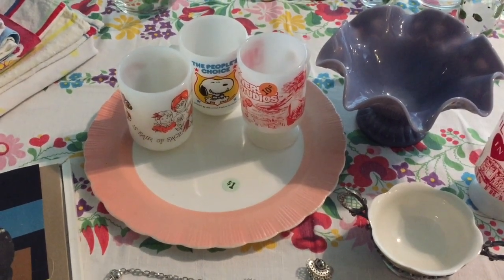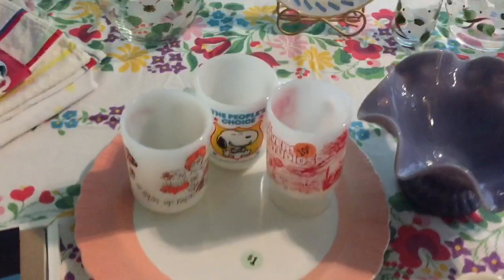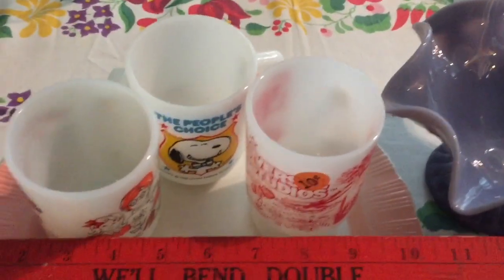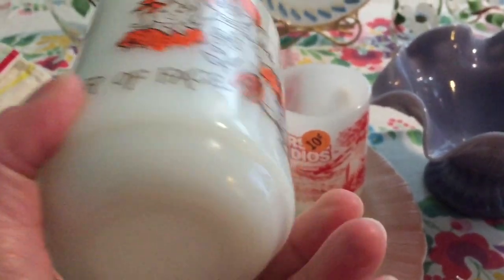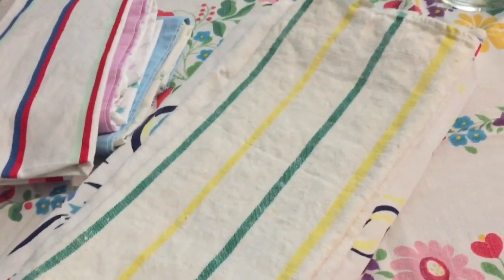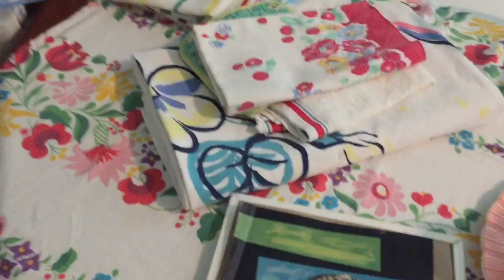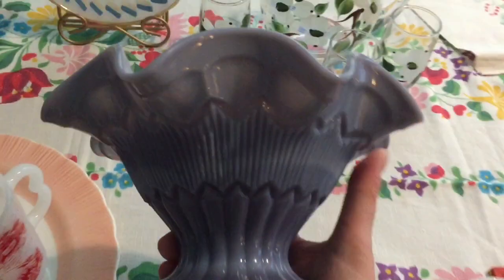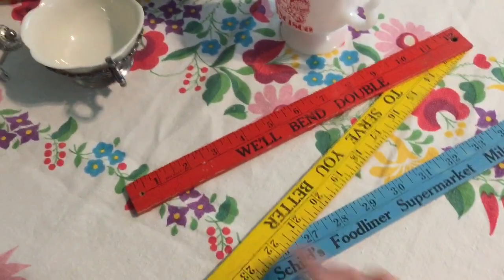Estate/Garage Sale Vintage Haul #9: Part 3 Linens, Milk Glass Mugs, Macbeth Evans Plate & More!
Finally Part 3 of my recent estate, garage sale & flea market finds! I am very blessed to find such amazing treasures at great prices :-)  I appreciate all of you that have taken the time to watch my videos. I love reading your comments & being part of this YouTube community!!